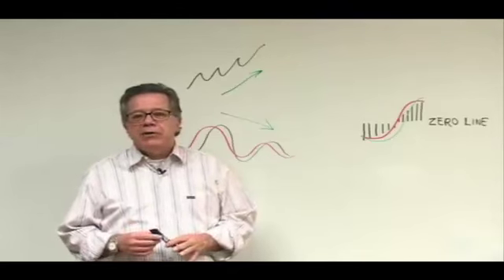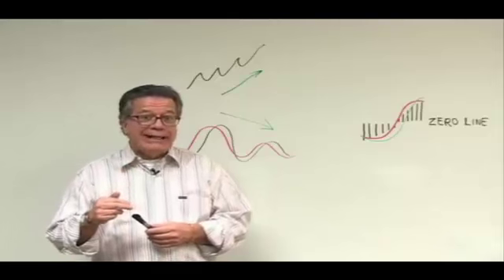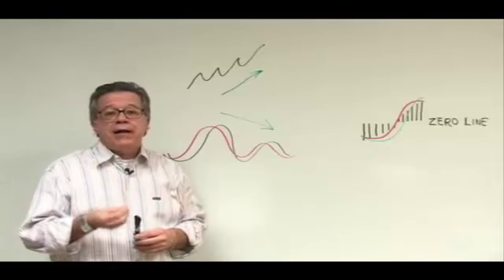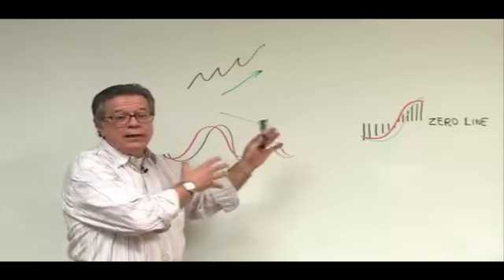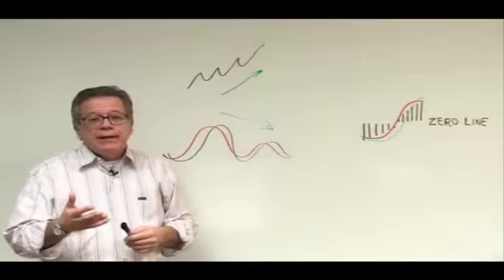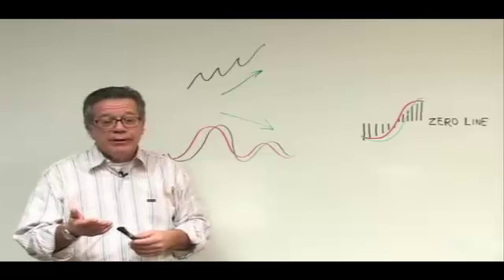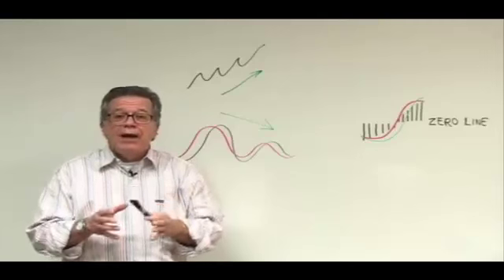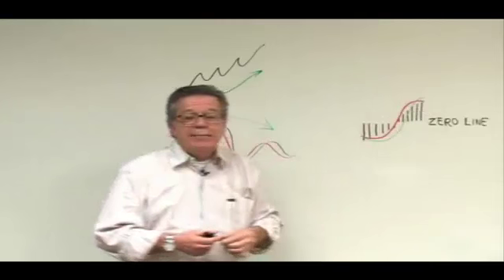Curs Forex- Tranzactionarea cu MACD- Richard Krivo